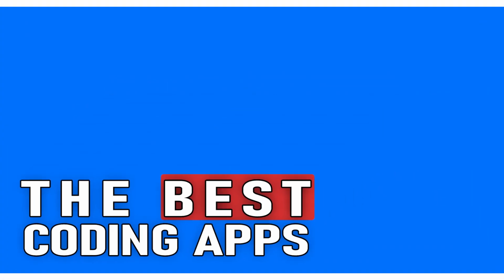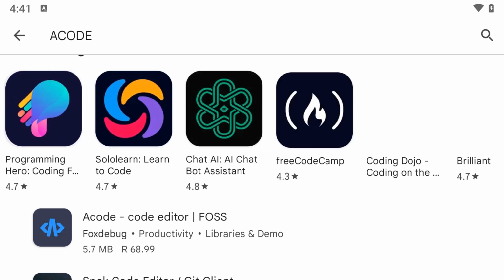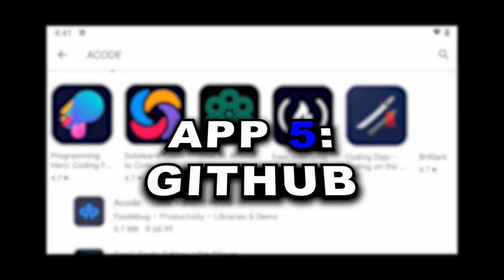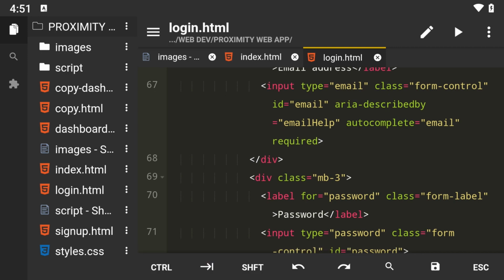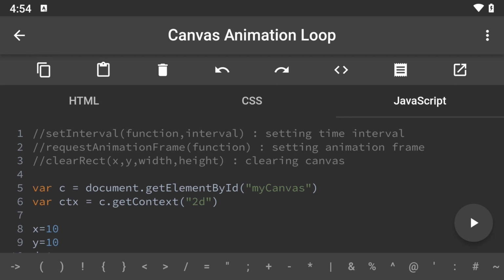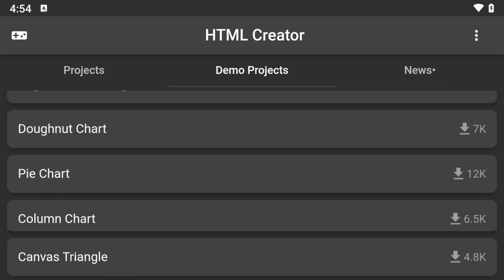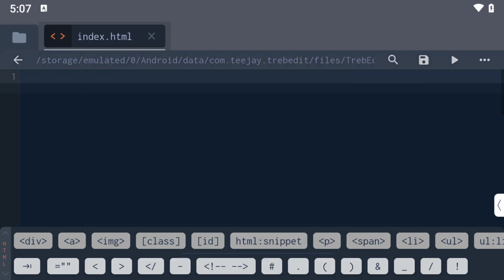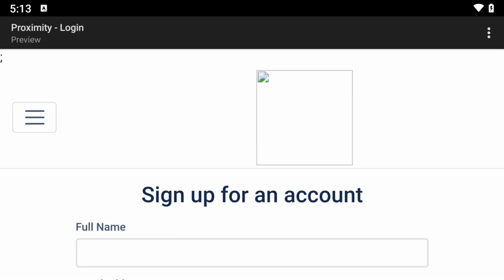Top 5 Coding Apps For Android [ 2024 ] 🖥️ | Apps All Developers Should Have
Looking for the best coding apps for Android in 2024? Look no further! In this video, we'll countdown the top 5 coding apps that every Android user should have. Whether you're a beginner coder or a pro, these apps will make your coding journey easier and more efficient. So get ready to download and code your way to success!

🕝Timestamps🕐
0:00 Top 5 Coding Apps on Android
0:49 App No 5
1:09 App No 4
1:30 App No 3
2:01 App No 3( Bonus App )
2:45 App No 2
3:02 App No 1

[ Video Links]

--- [ App Links ] ---